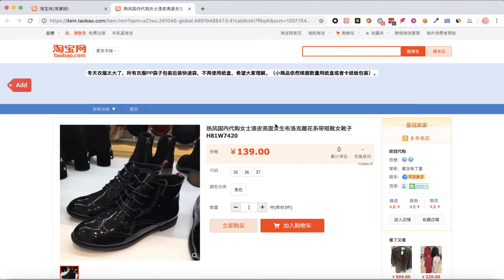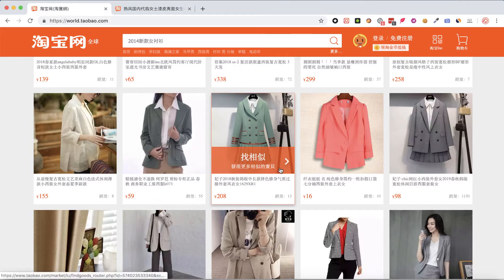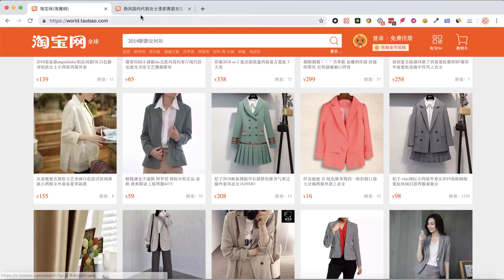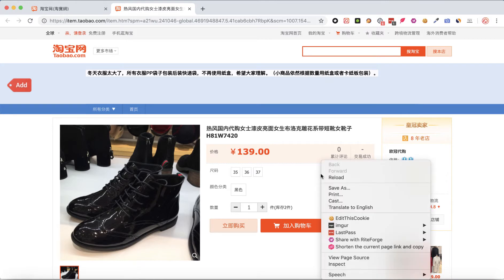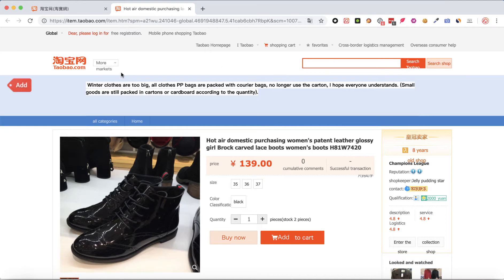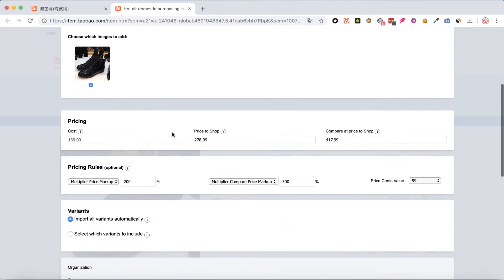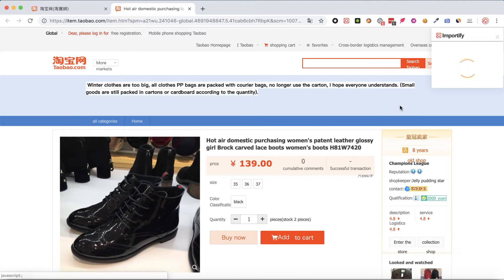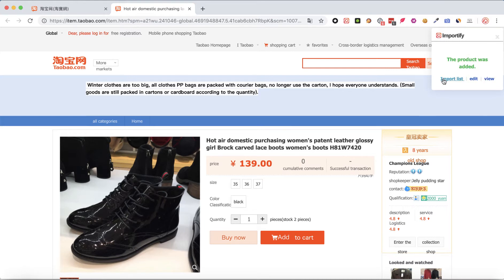How to import products from Taobao to Woocommerce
With Importify you can easily import products from Taobao to your Woocommerce store, watch the video to learn how it works.

👋 About this channel: We run several Shopify Dropshipping Ecommerce stores and sell physical products in various niches for the last few years. we have developed the TOP eCommerce apps to help dropshippers to manage their business, optimize their stores and increase revenue.